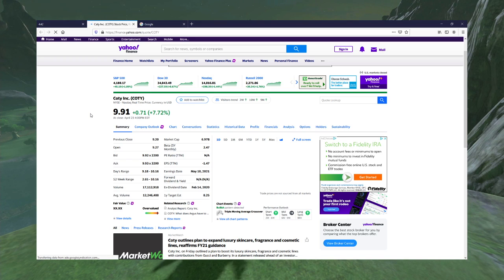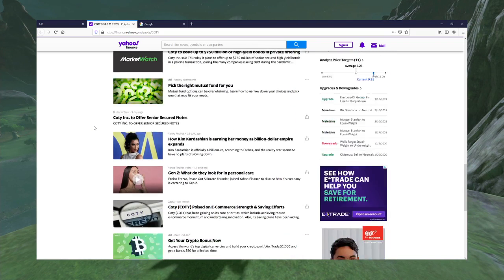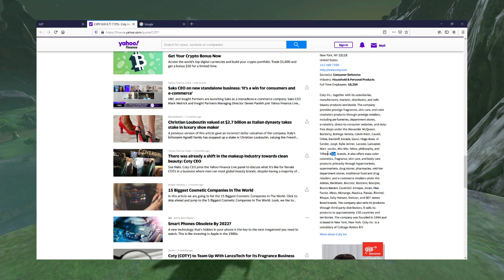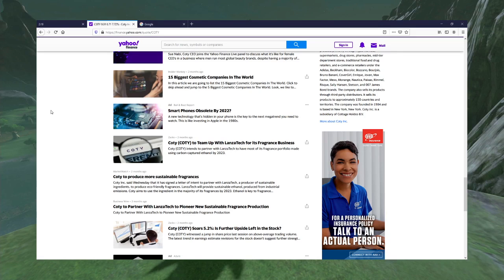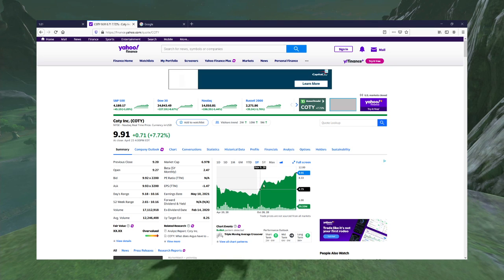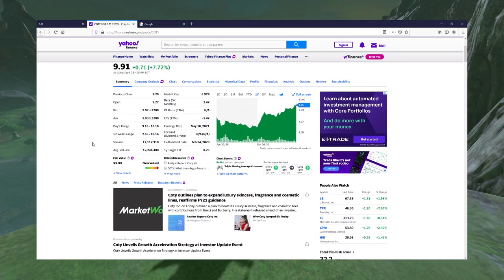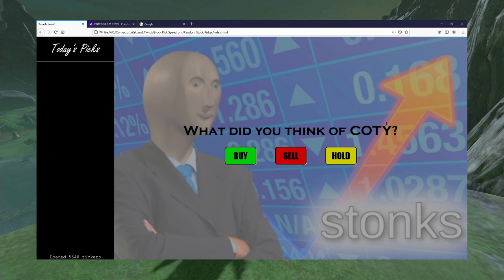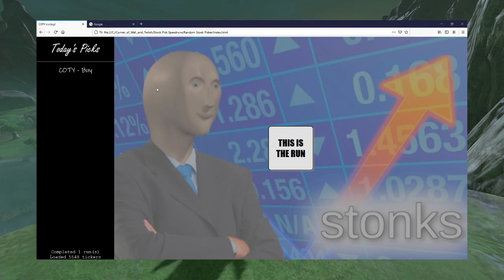Speedrun of Coty (COTY)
What is a Stock Pick Speedrun? It's 5 minutes for me to decide if a random stock is a buy, sell, or hold! This run took place during the April 24, 2021 session.